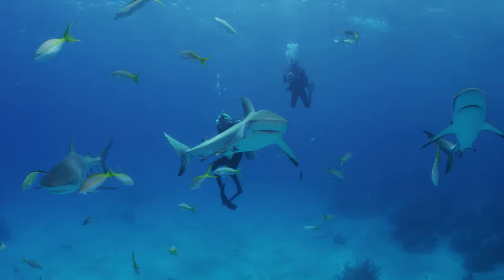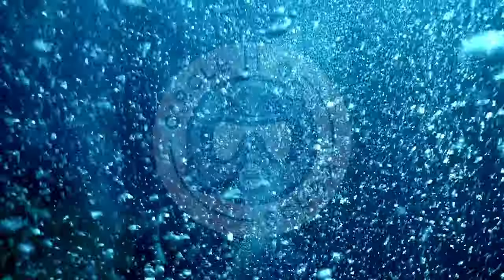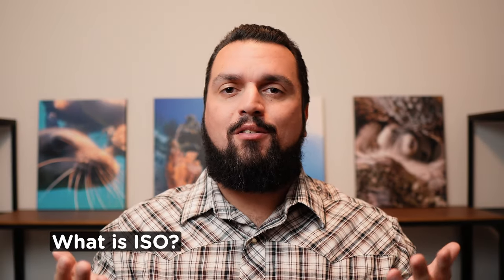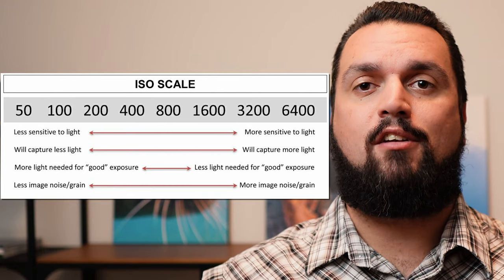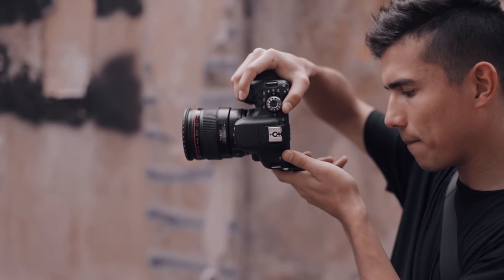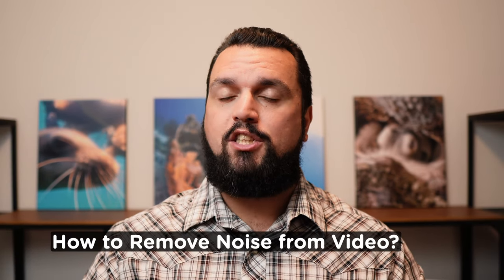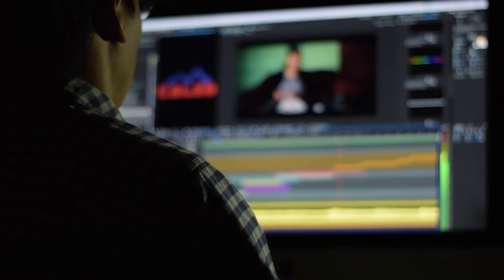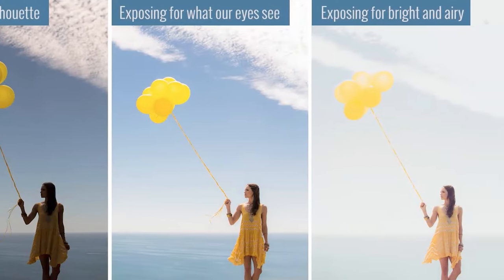How to Set ISO for Underwater Video?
My camera (GoPro)

Are you wondering how to set your ISO setting on your camera for underwater video? Dive into the world of underwater videography with this comprehensive guide on how to set ISO for stunning underwater videos. Master the art of achieving optimal exposure and image quality while scuba diving. Discover the secrets of ISO settings, aperture, and shutter speed to overcome the unique challenges of filming video underwater. Learn how to use manual mode or custom underwater modes on your camera, and the benefits of shooting with proper exposure.

⏰ Timecodes ⏰
00:00 How to set your ISO for underwater video?
00:28 Importance of Exposure
01:18 What is ISO? What does ISO stand for?
02:20 Why is ISO Important?
03:34 How to set ISO properly?
05:22 Video Lights and ISO?
06:32 How to Remove Digital Noise from Video? Denoiser
06:59 Should you use Auto ISO?
07:34 How to set Aperture and Shutter Speed with ISO? Exposure Triangle?